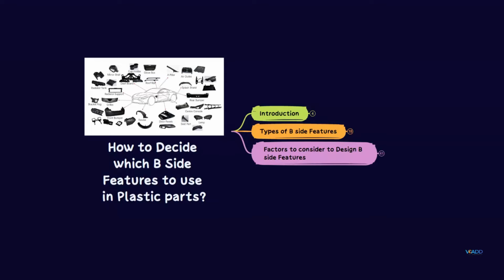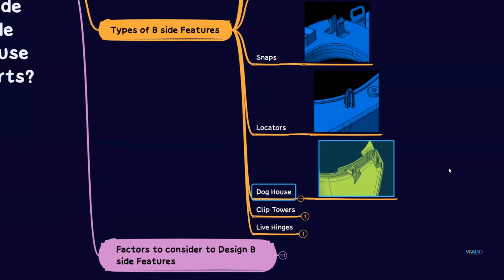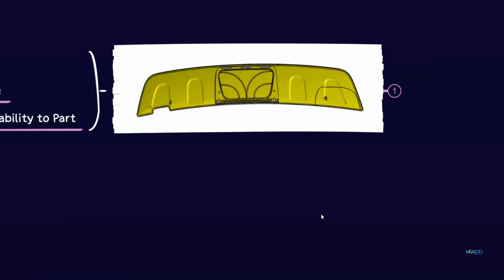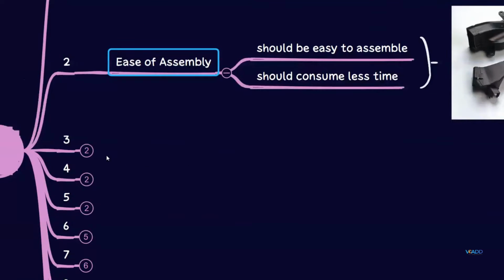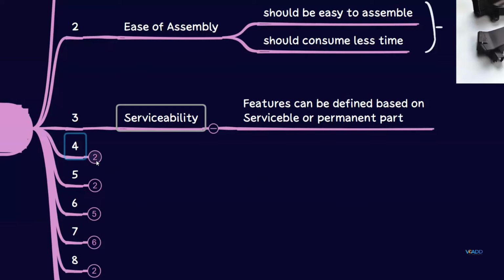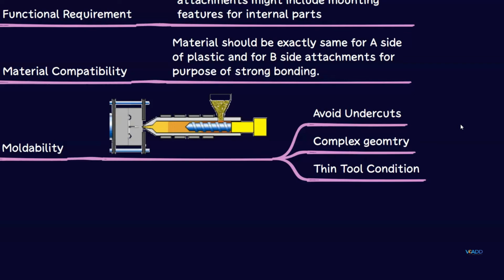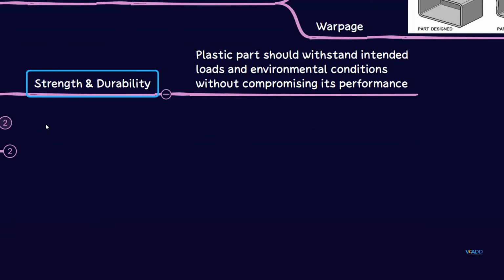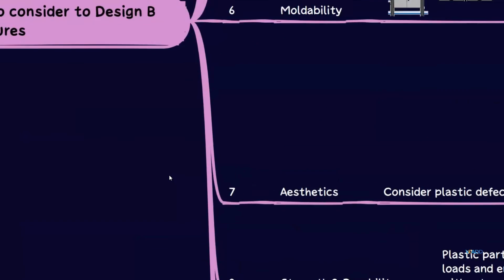How to Decide Plastic B side Features